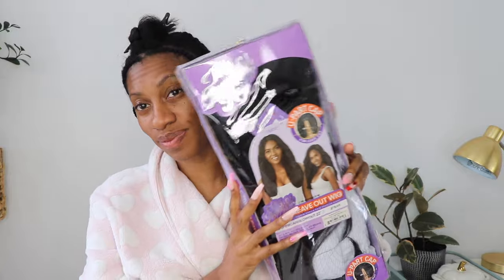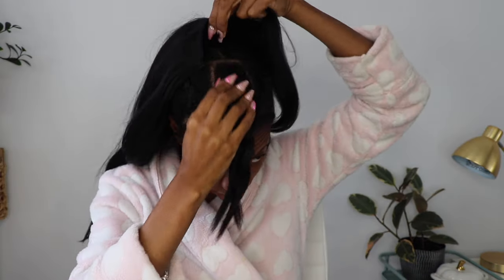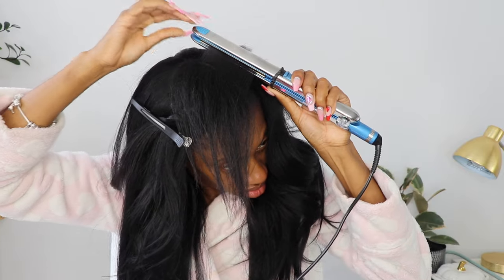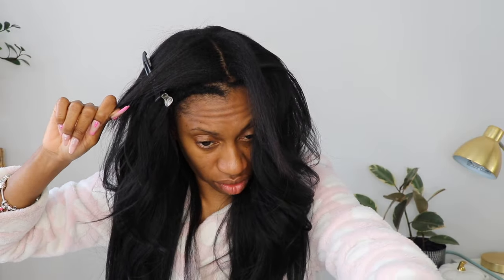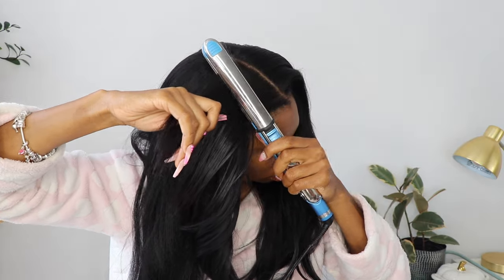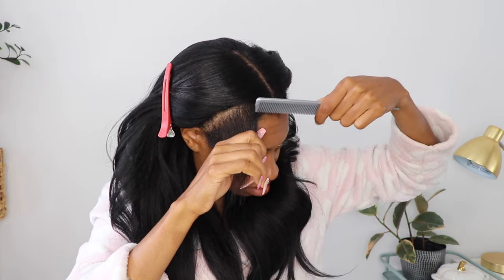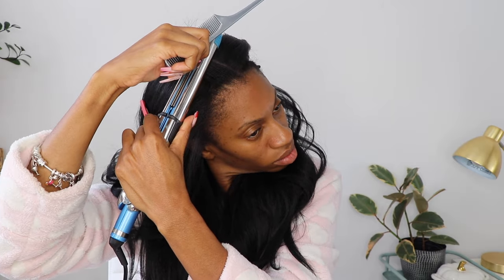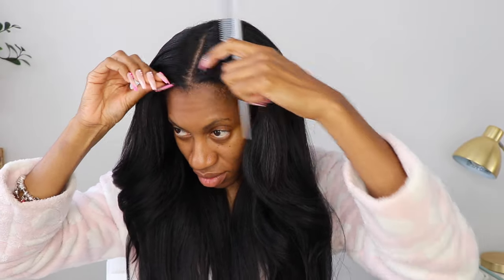$24 Amazon U Part wig, Texture Blends So Natural! ft. Outre Dominican Blowout 22 Leave Out Wig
the color shown here is JET BLACK

Flat iron
The lip bar “Bawse Lady”

My TOP Amazon Recommedations by category:

Synthetic Wigs & Ponytails

Crochet Hair

Nails Supplies and Press ons

Human Hair Wigs

Travel Must Haves

Hair Styling Must Haves

Makeup Faves

Quickweave Supplies & Essentials

Fragrance Faves

Shoes, Bags, Jewelry, Sunglasses

Home, Kitchen, & Bath Essentials